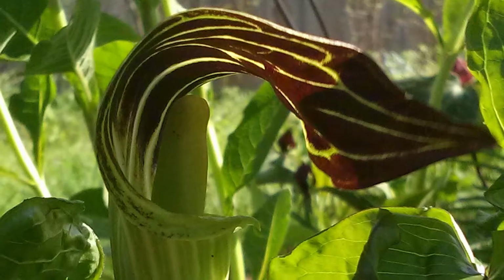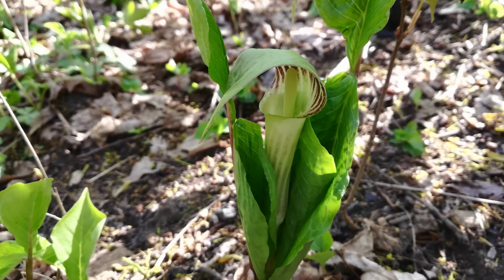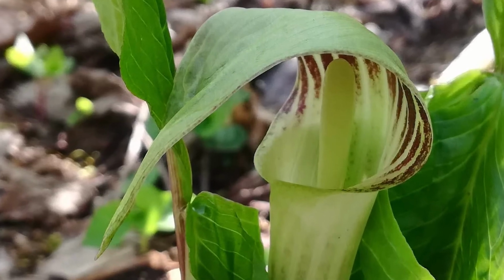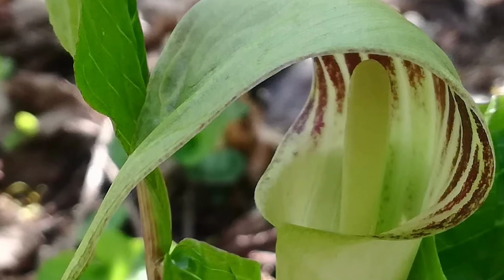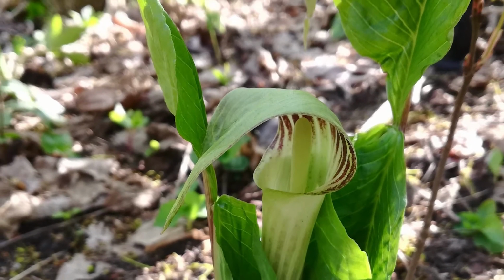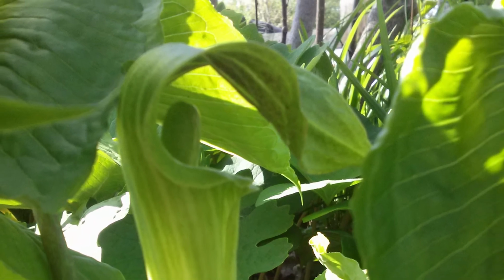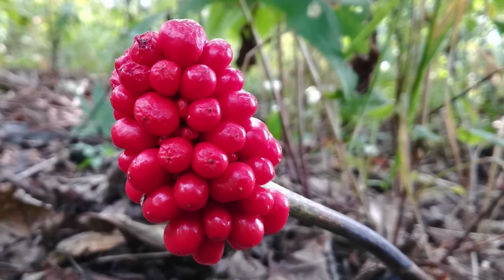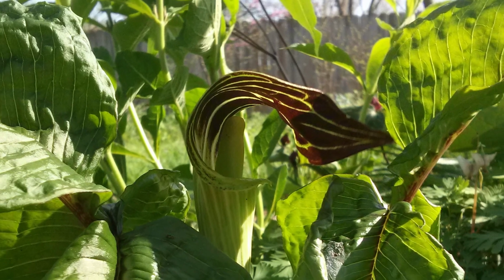Jack in the Pulpit Plant Profile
An Illinois native wildflower with a distinctive shape, jack in the pulpit provides interest in the springtime garden and finishes with a surprise burst of bright color in fall.